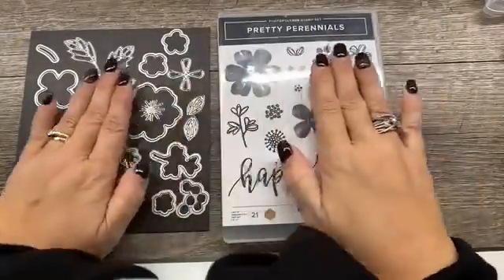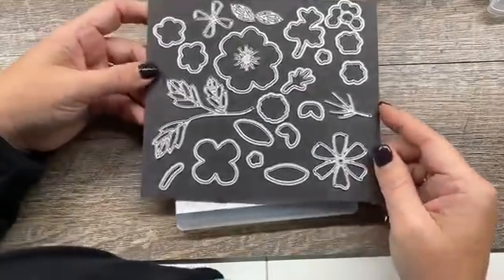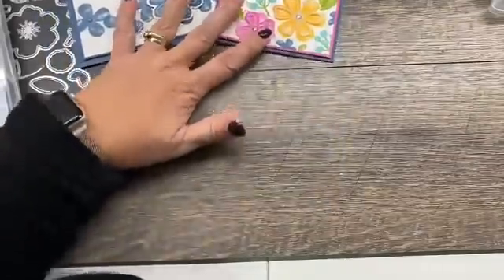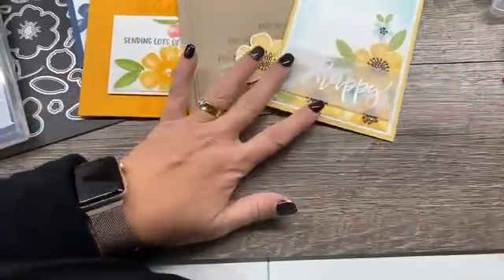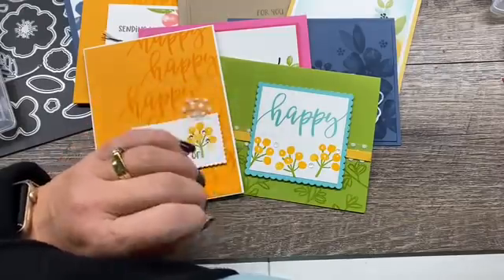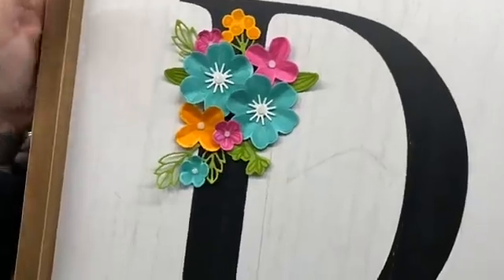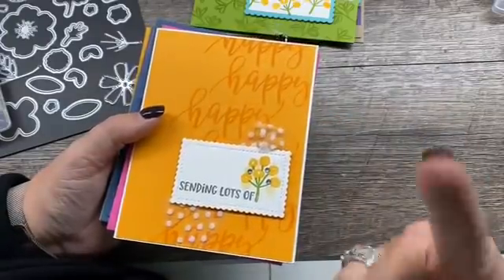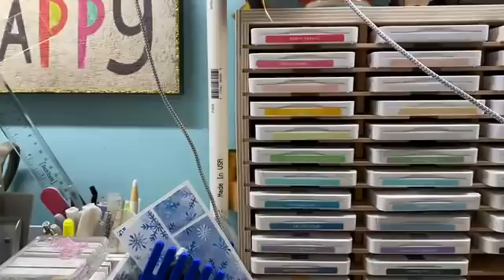My New Stamp Set: Pretty Perennials!!!!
Oh My GOODNESS I am so excited to share this with you!

My Pretty Perennials stamp set will be released to the general public in January, but it will be available to preorder for demonstrators in December! There has NEVER been a better time to join my A Little Piece of Art Stampers!!  We have an amazing community of demonstrators that are a part of my team--we would love to have you, too! Becoming a discount shopper is a no brainer!